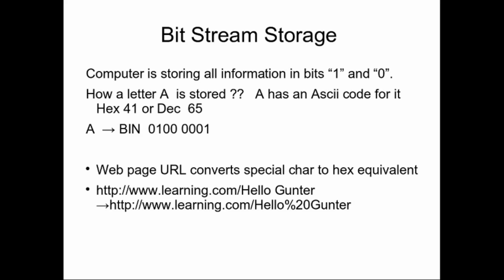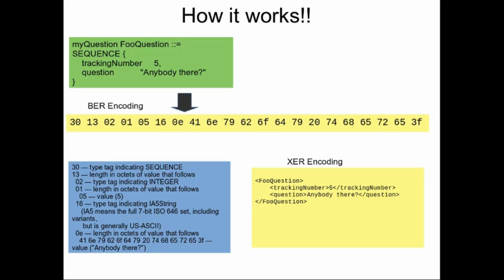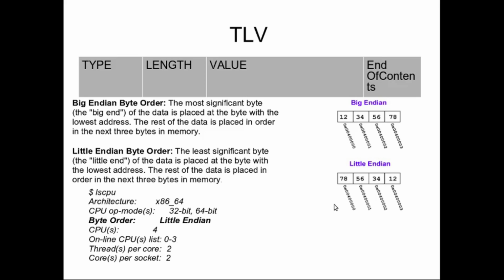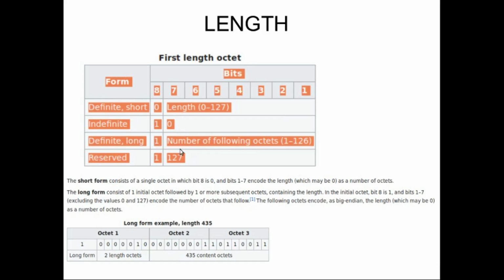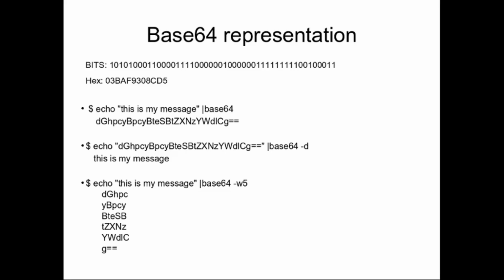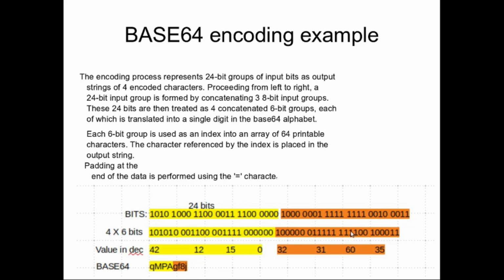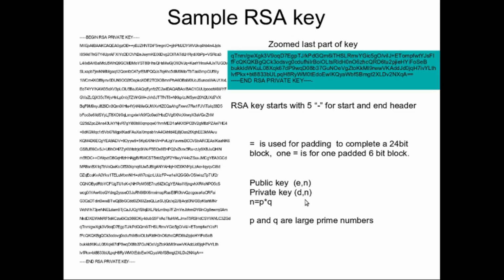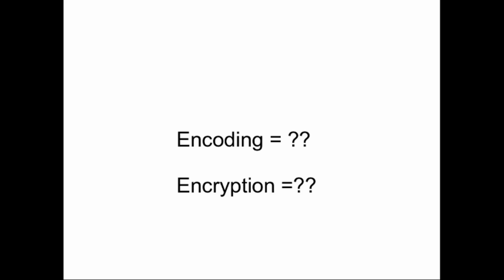Cryptography-part-2 - Encoding of Cryptographic Keys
In this Video we will discuss  how this Cryptographic content - Encrypted message or Cryptographic keys are stored.  what all methods are used to encode these Cyptographic keys.